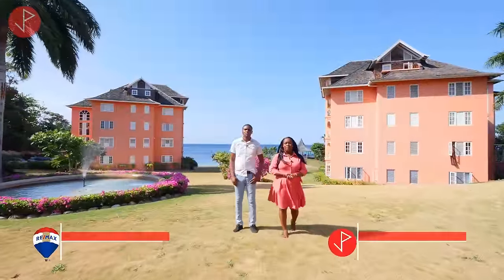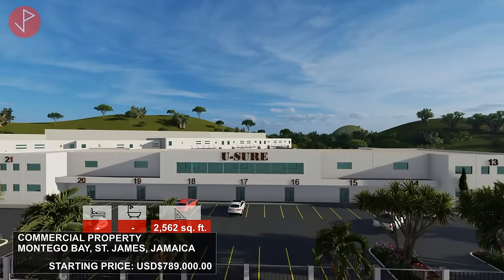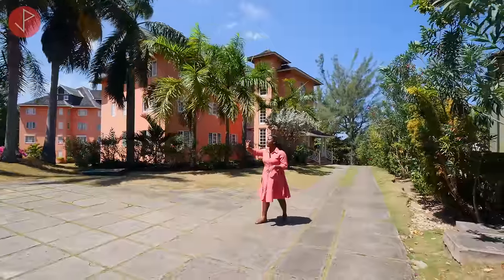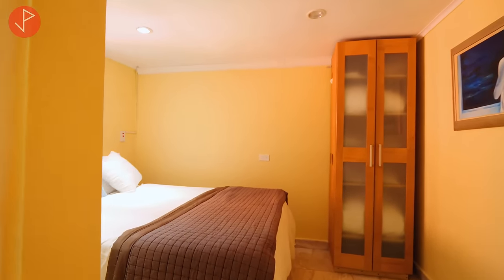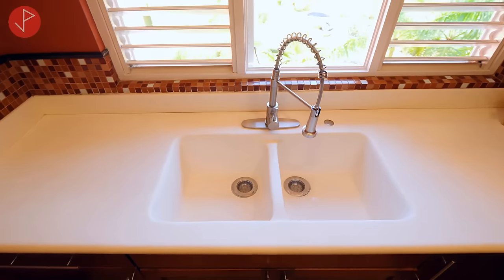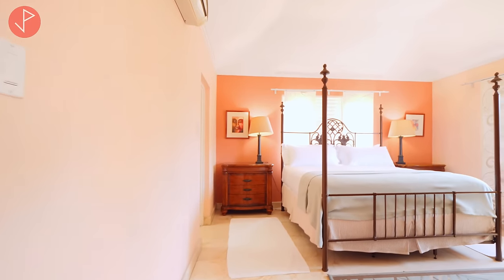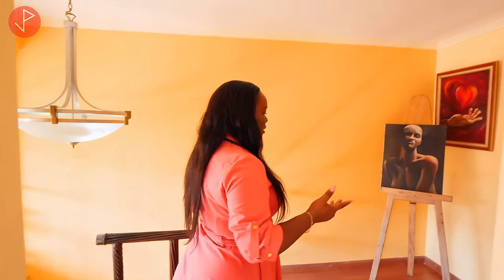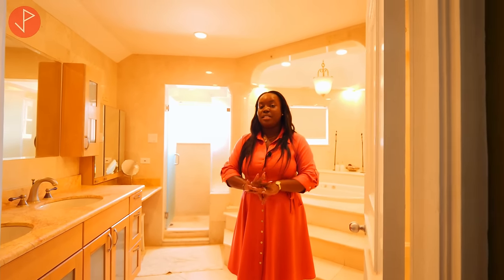Inside Santa Maria Beachfront Penthouse Apartment | Ocho Rios, St. Ann Jamaica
Hi Property Viewers, take a tour of this Beachfront, fully furnished 4 bedroom, 3 1/2 bathroom penthouse apartment on the 3rd floor of Santa Maria, Ocho Rios, St. Ann. The most amazing views of the Caribbean Sea can be enjoyed from the bedrooms and the covered balcony of this 2690 sq ft unit. Amenities include a swimming pool, elevator, tennis court and 24-hour security. Located in the heart of the tourist mecca of Ocho Rios, this property is ideal as an investment/ vacation property or as a primary residence. All major amenities are at your fingertips; the Ian Flemming International Airport just 15 minutes away, with both Kingston and Montego Bay just over an hour drive. Call, email or whatsapp agent to arrange viewing or to make an offer.

Call, email or WhatsApp if you have interest in any of these properties.
👤 Andrew Duncan @andrewduncanrealtor
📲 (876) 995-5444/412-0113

Amazon Storefront: